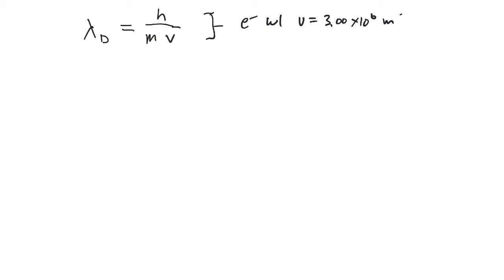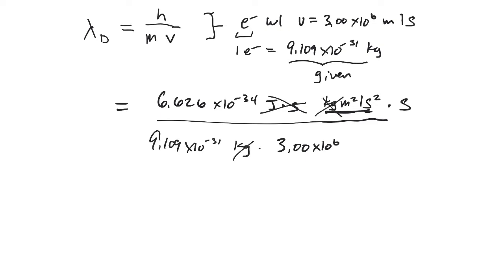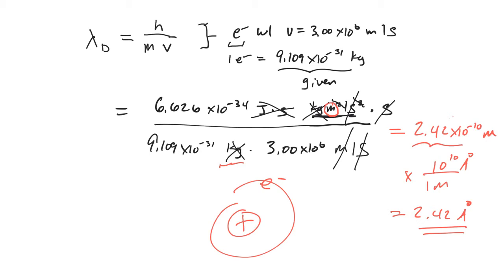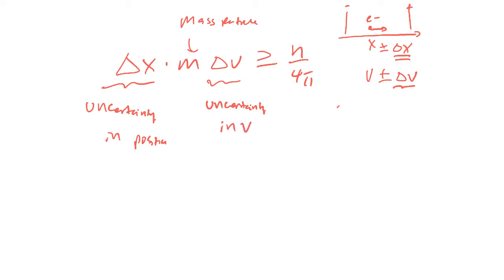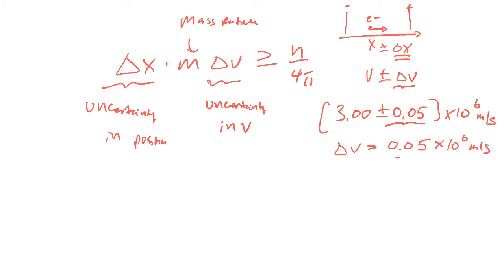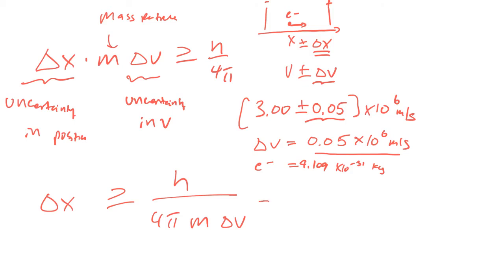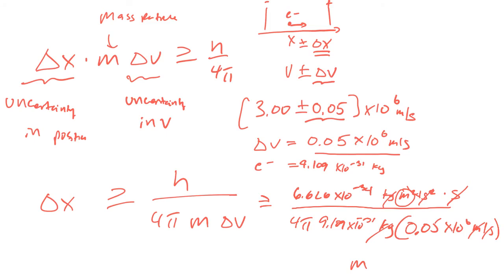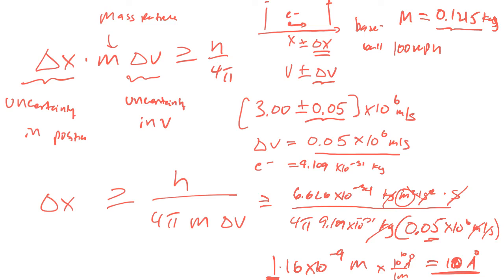Worked out examples from Section 6.4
Examples using equations to solve DeBroglie Wavelength and Uncertainty Principle problems.